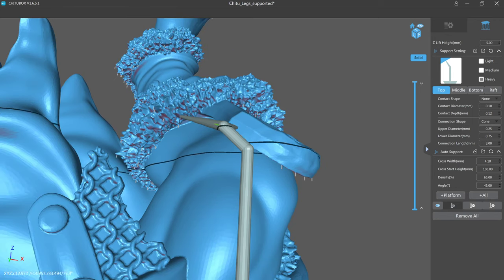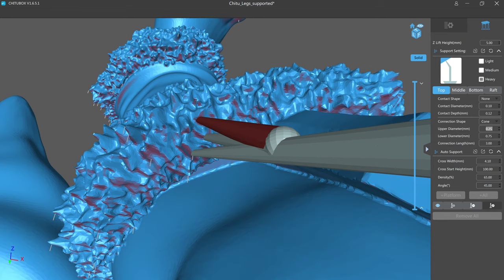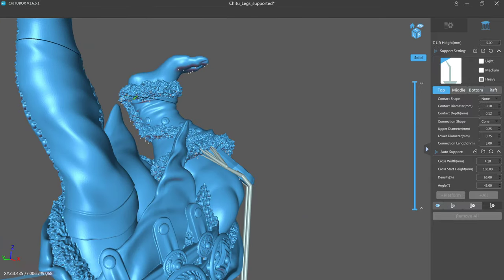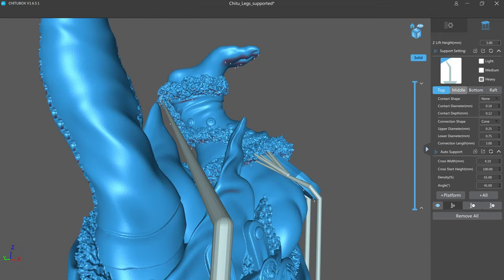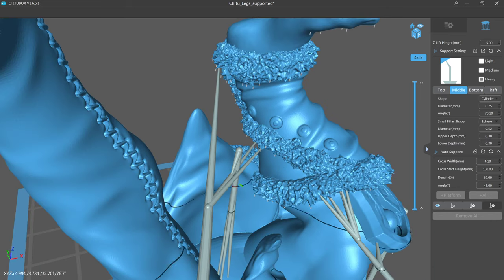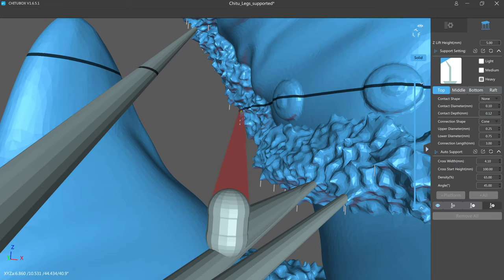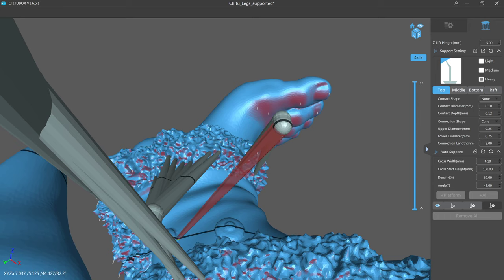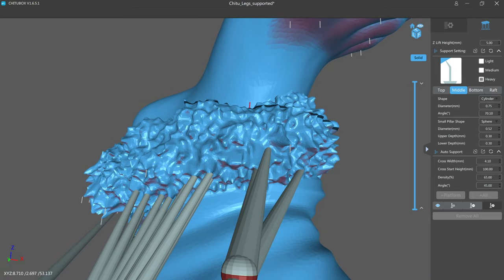More uses for cloned supports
Had to do a second longer video on uses for the cloning.